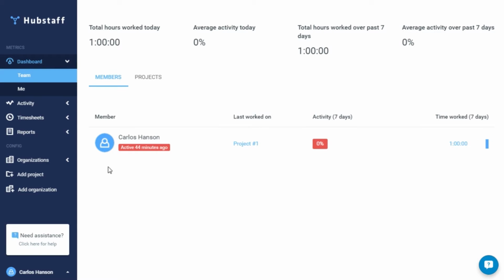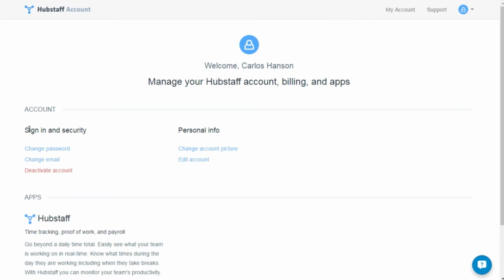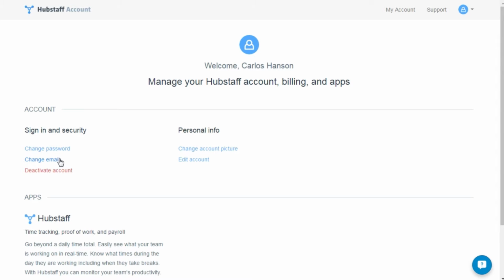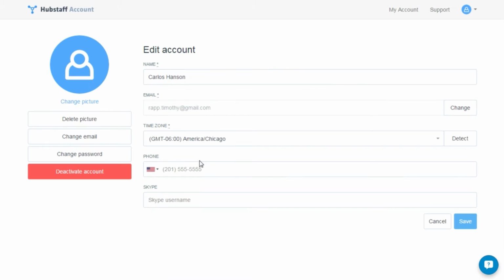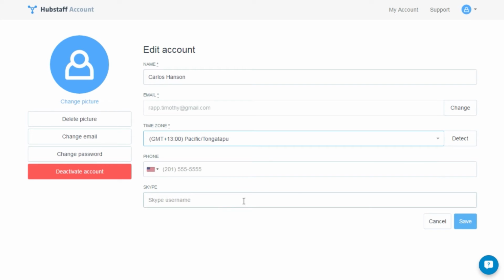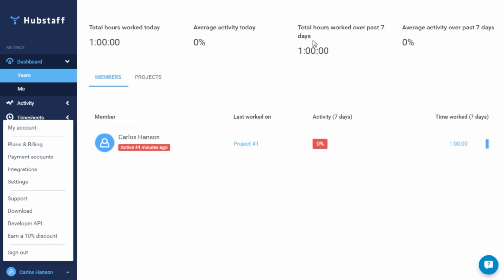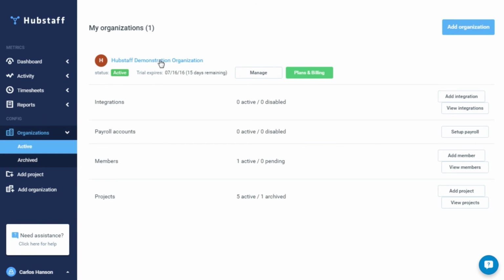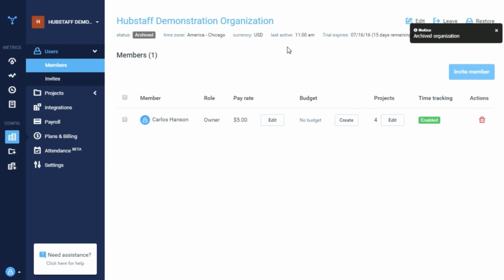My Account - Walkthrough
This video will walk you through how to change your profile settings and account info.